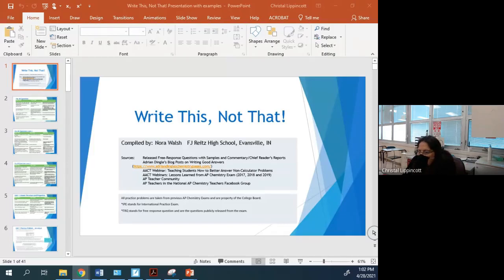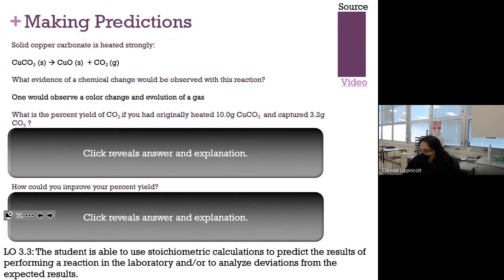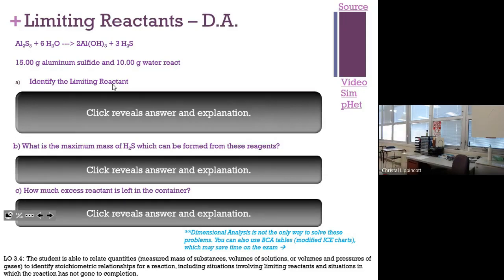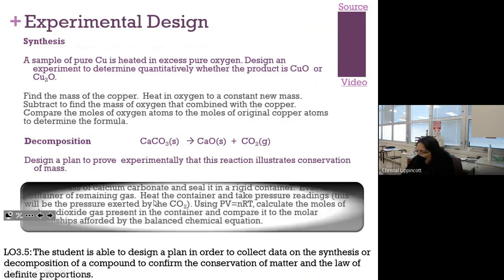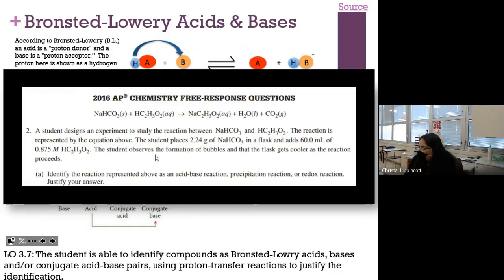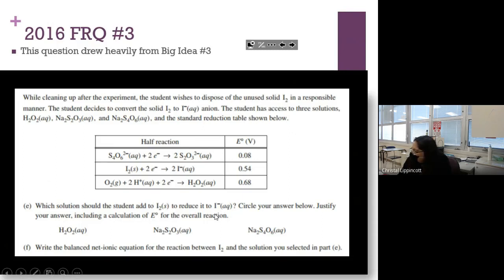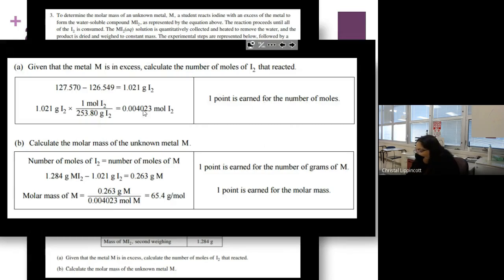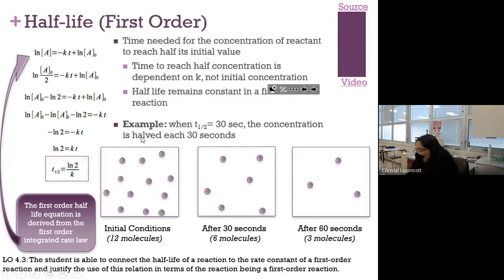Review Day 8